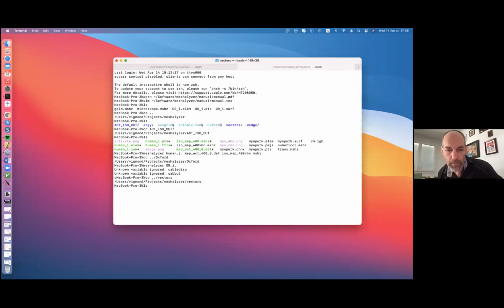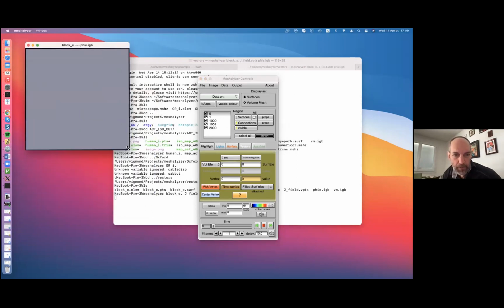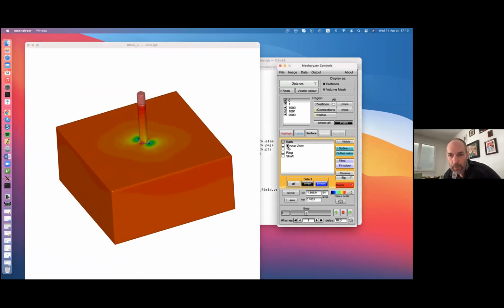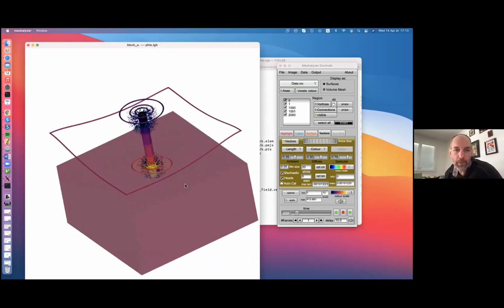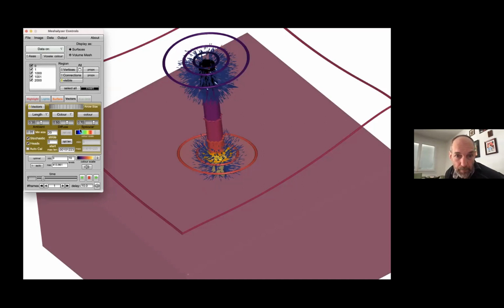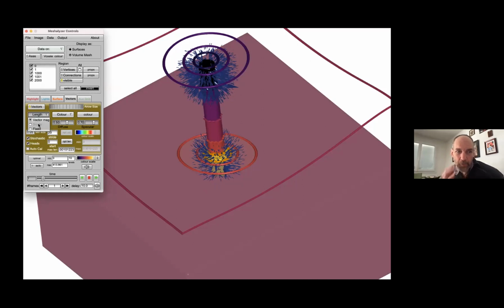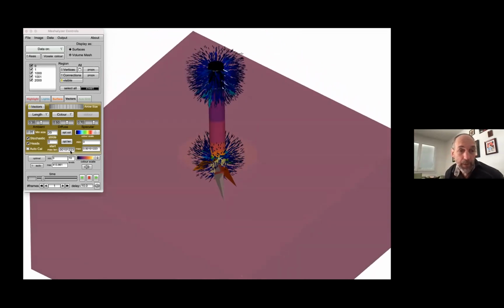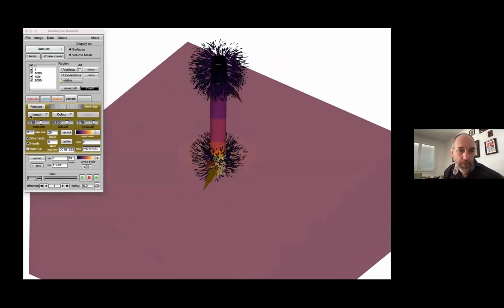05 Expert Visualization